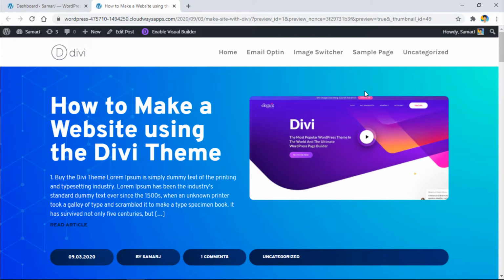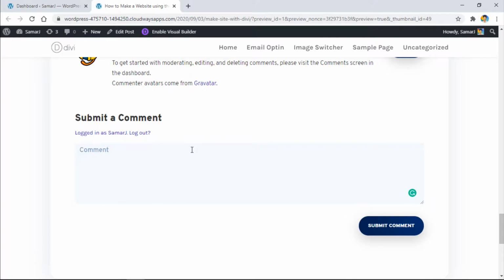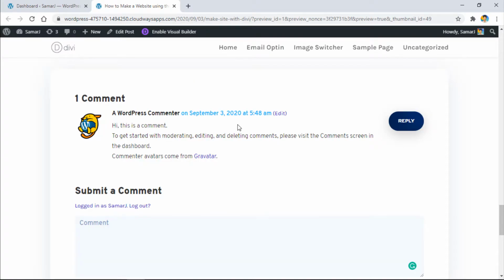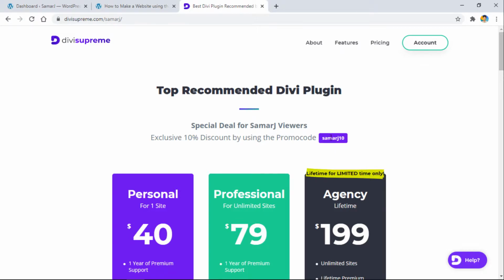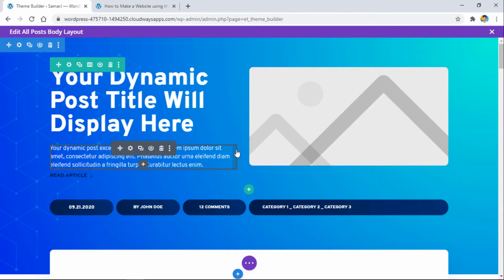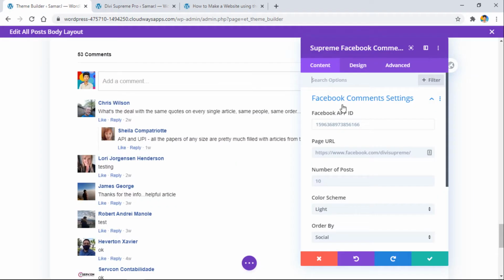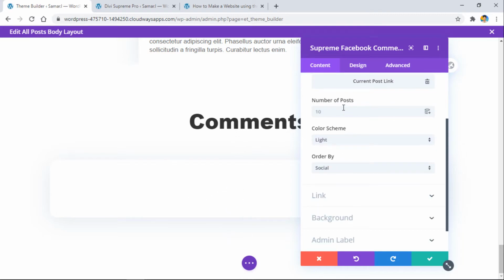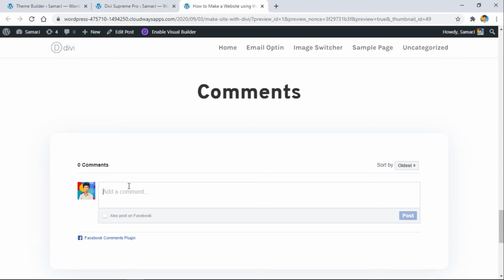How to Replace the Default Comments with Facebook Comments in Divi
Hey everyone, In this video, we'll see how to Replace the Default Comments Section with Facebook Comments in a very easy way. Let me know what you think about this in the comment section below.

Timestamps:
0:00 Intro & How FB Comments is useful
1:02 What you need before you start
1:52 How to set up FB Comments
3:32 Result & How it works
4:22 Have a great day!